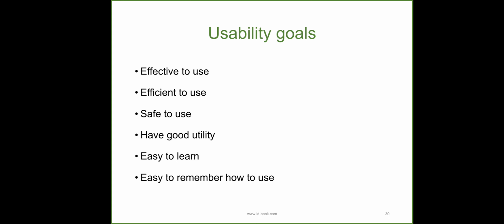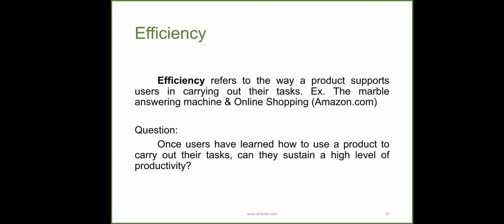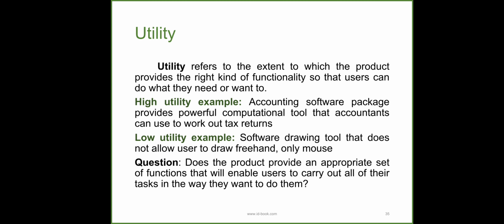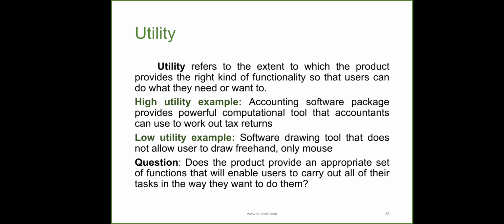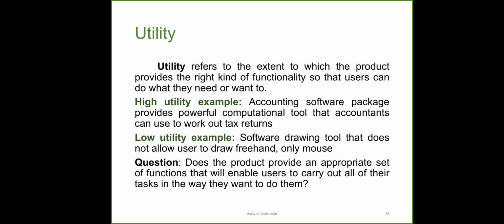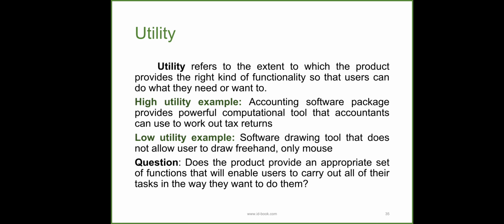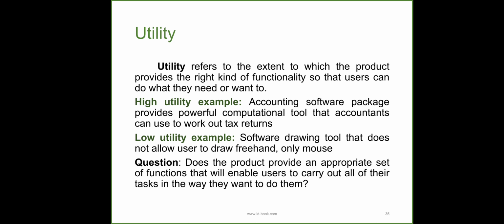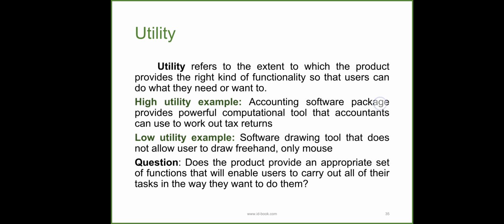HCI101 Module 3 Part 2 Lecture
Topics:
1. Usability Goals
     a. Effectiveness
     b. Efficiency
     c. Safety
     d. Utility
     e. Learnability
     f. Memorability